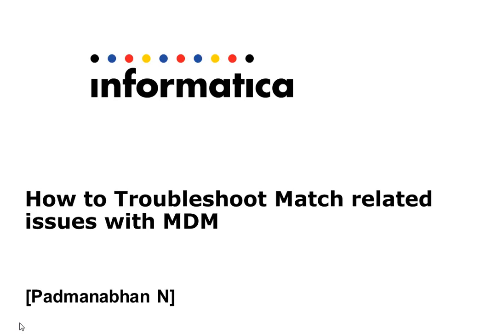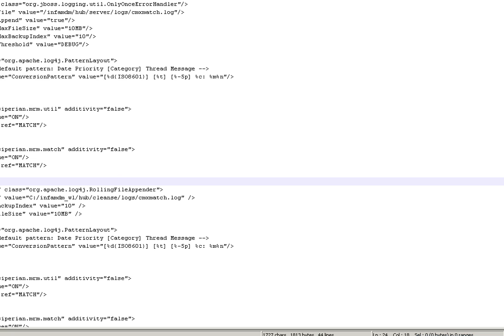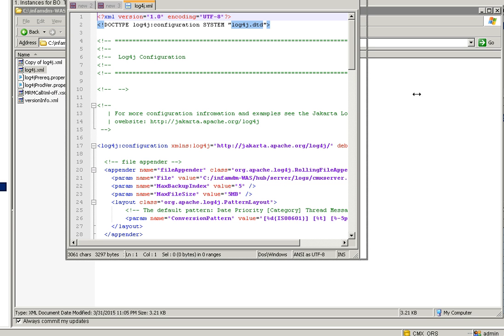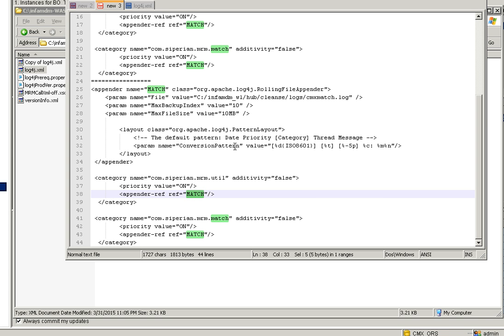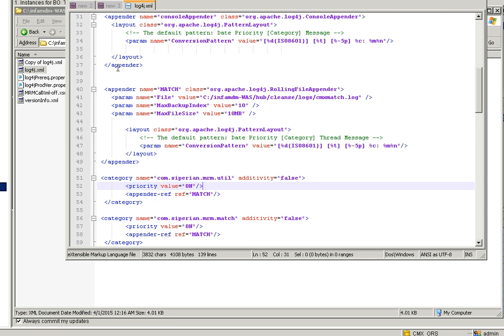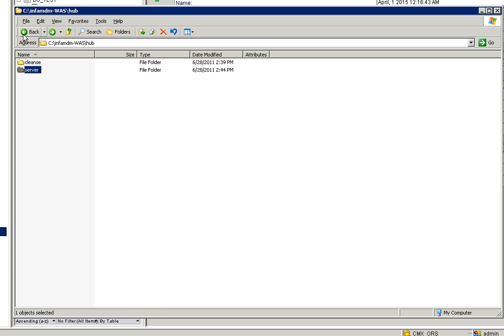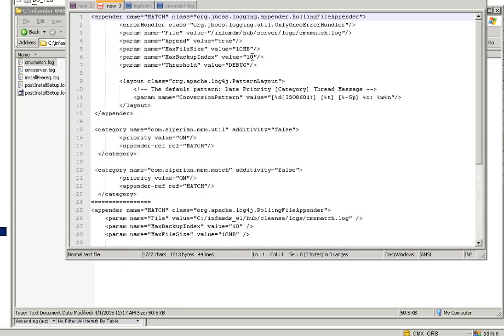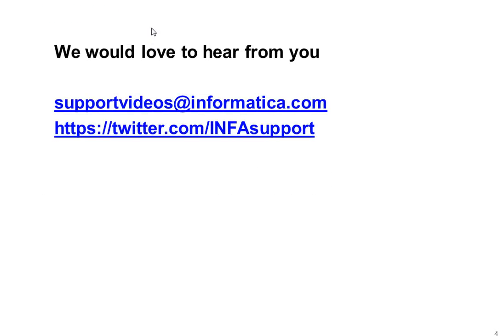How to troubleshoot match related issues in Master Data Management (MDM)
This video assists users to configure match logs for each application server and troubleshoot if match related issues occur.